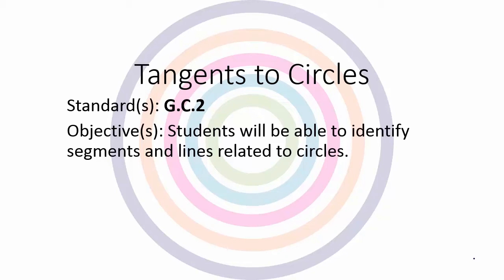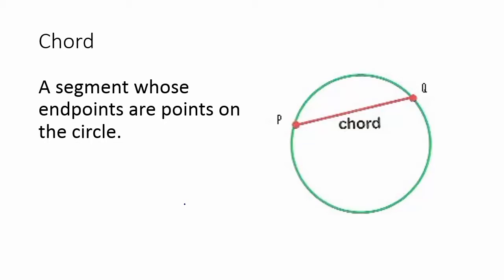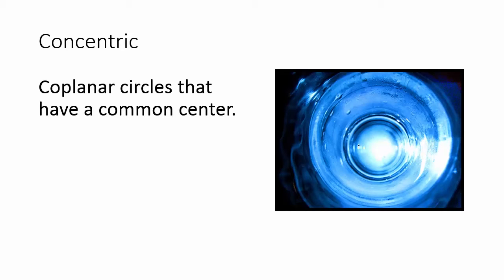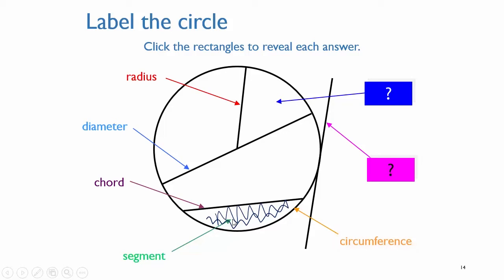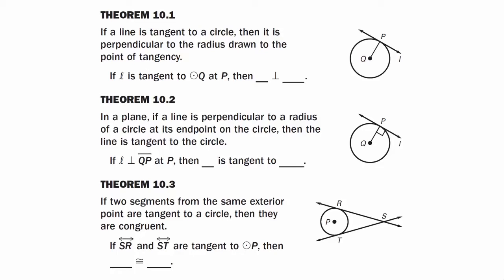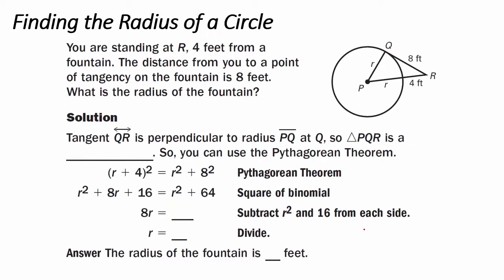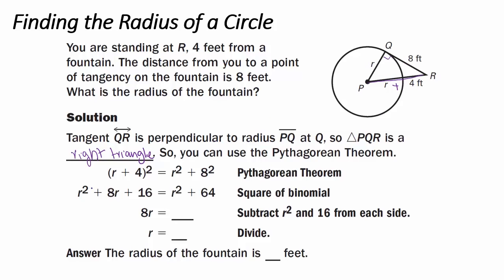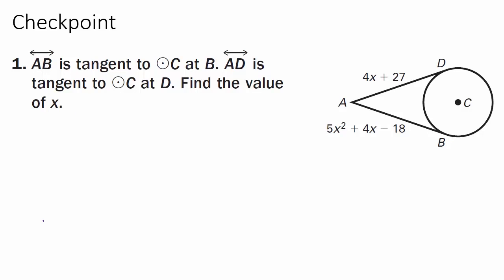10.1: Tangents to Circles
oBJECTIVE(S): Identify segments and lines related to circles. Use properties of a tangent to a circle.